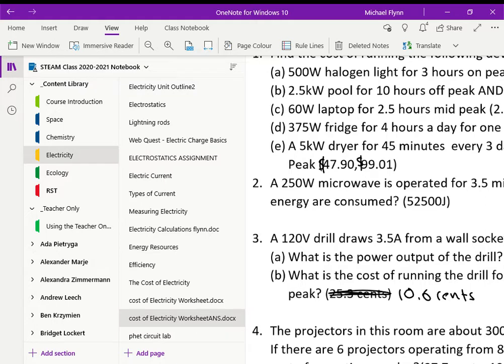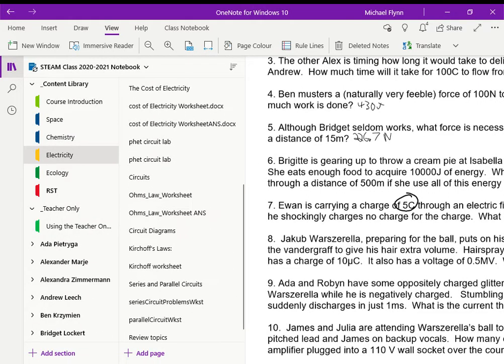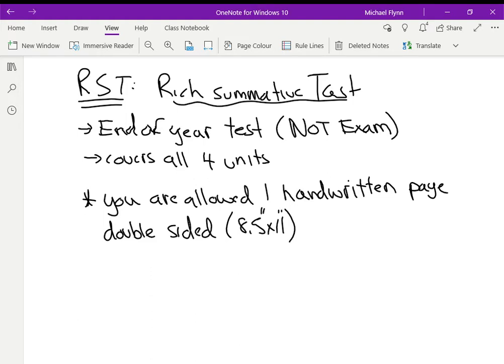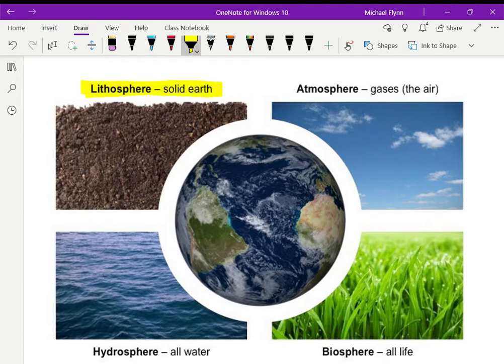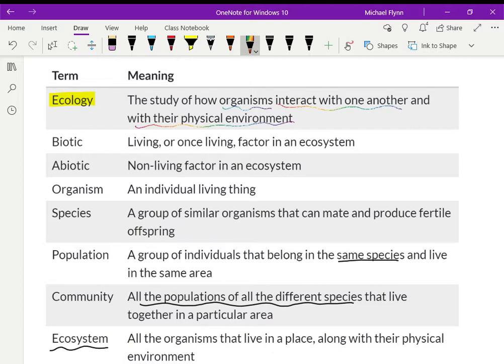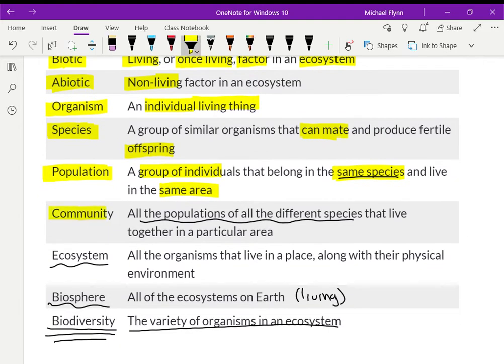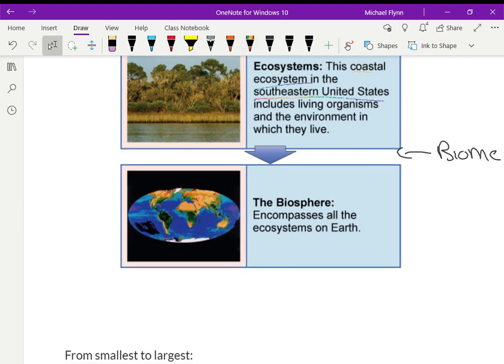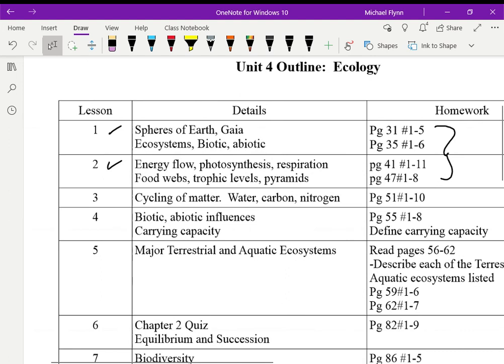9 STEAM Ecology 1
Tips for electricity test, RST prep, and a short lesson on ecology!  The best Friday ever!